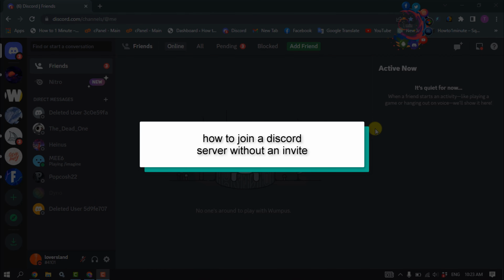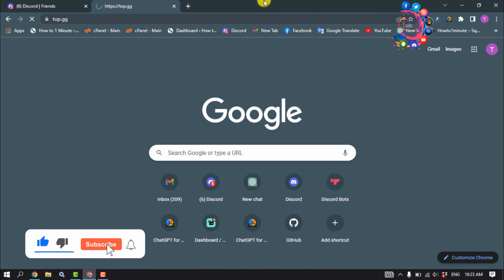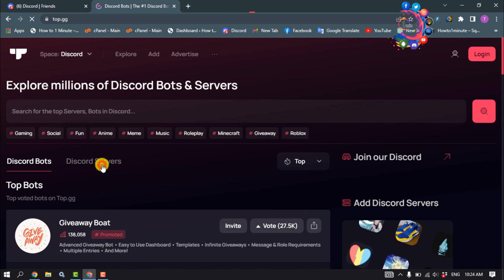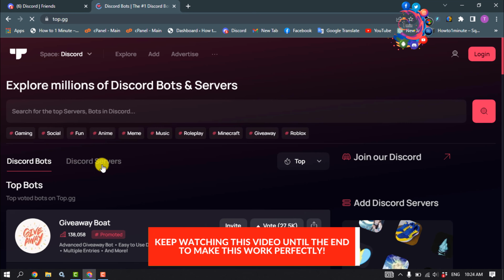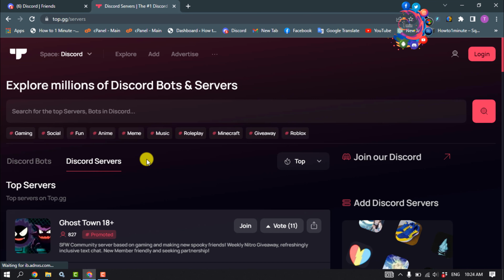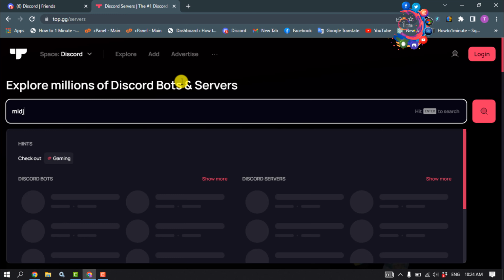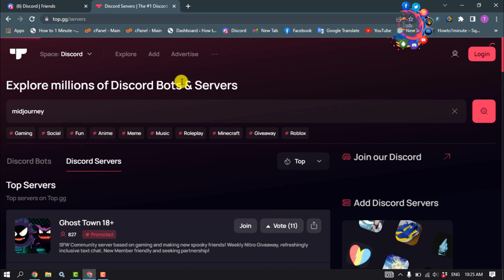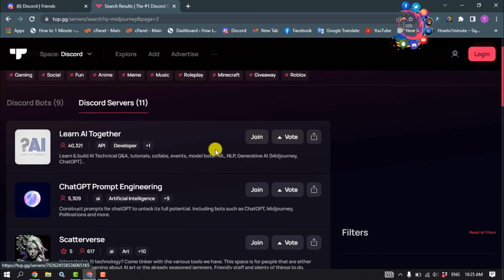How to join a discord server without an invite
Wow! I hear that Discord is such a cool community to be in as you get to join servers that lean to your interests.